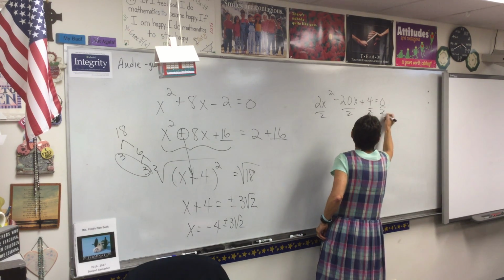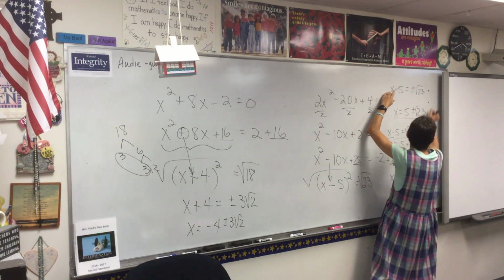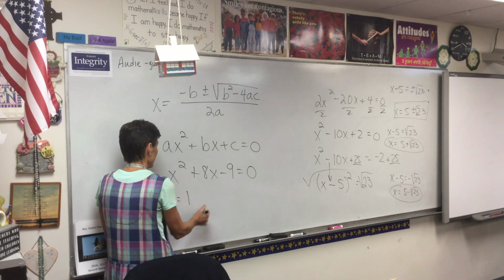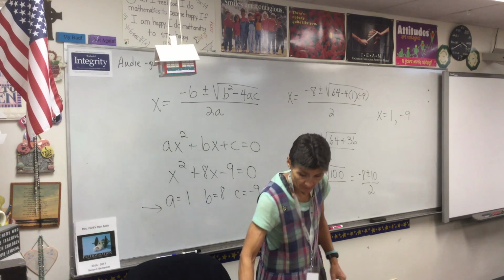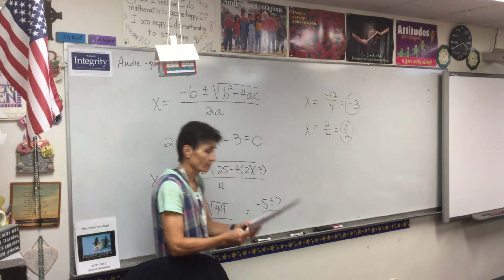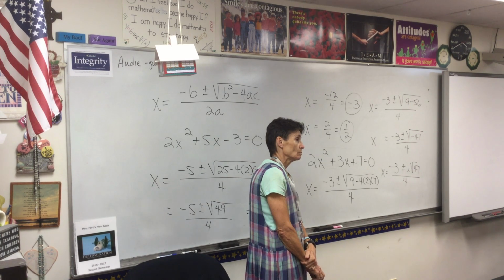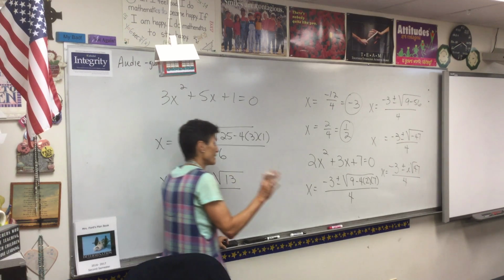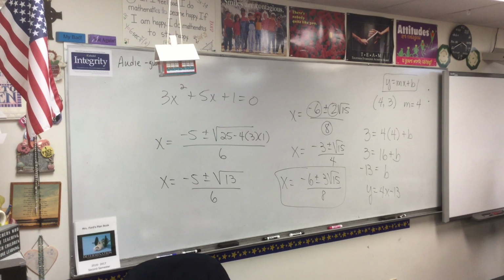Video 8-16-18 Precal C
Notes P5 3c, 4